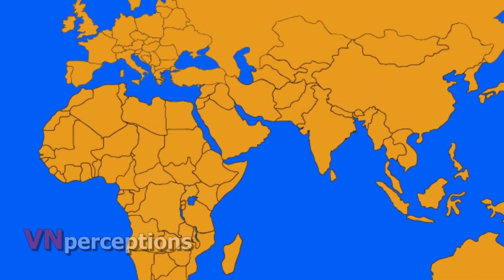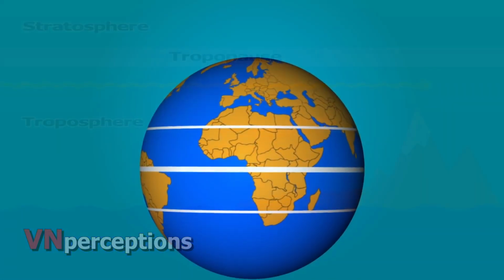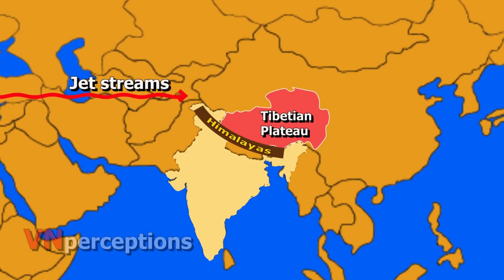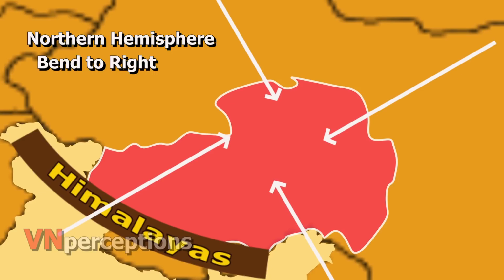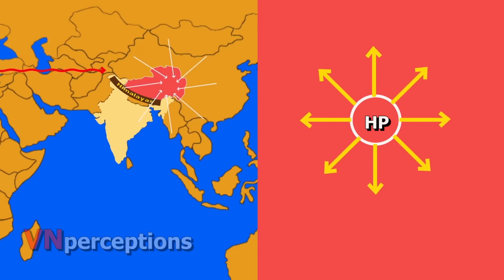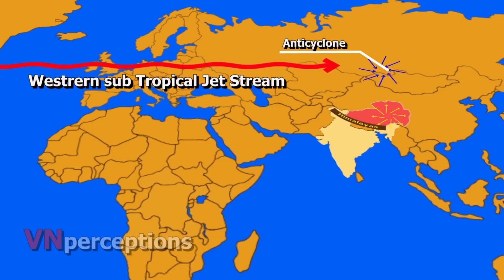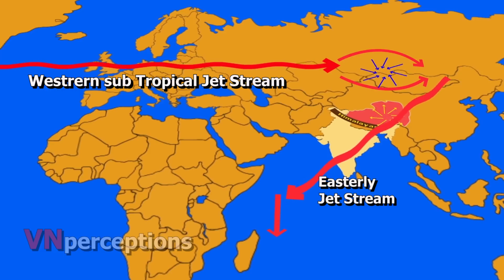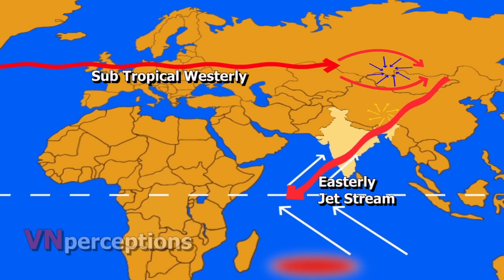Indian geography cyclone